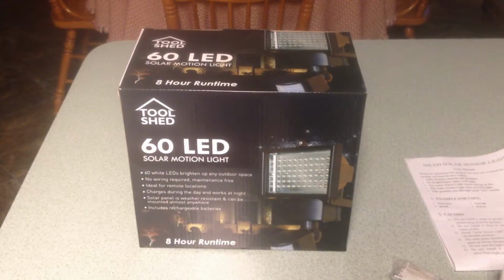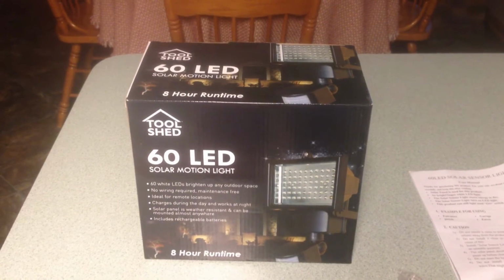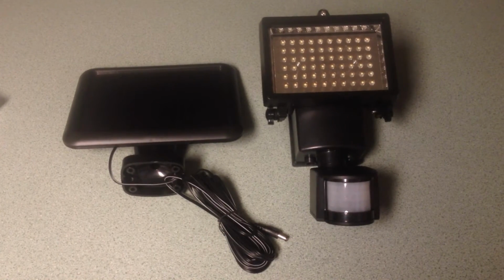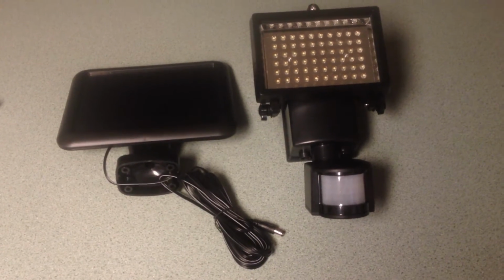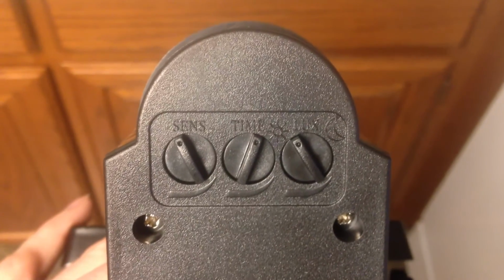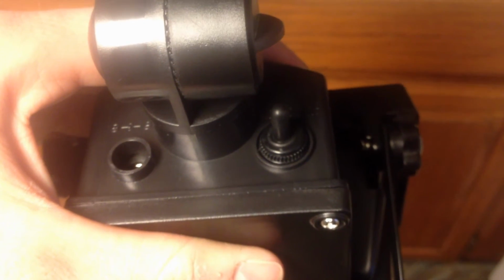Review | Tool Shed 60 LED Solar Motion Light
Picked this thing up at my local Farm & Fleet for about $30.  Not bad at all. Does the job for me.  I will post updates if anything goes wrong.